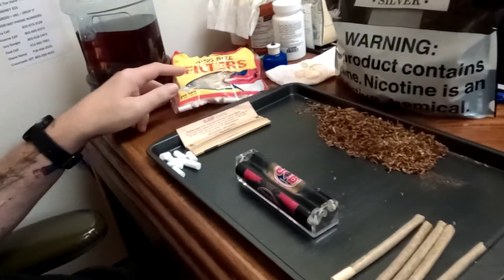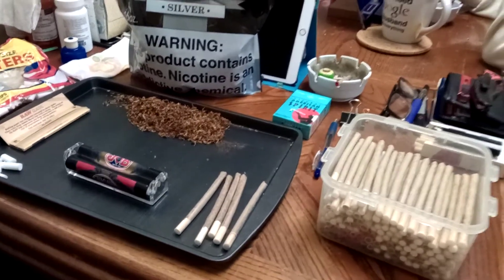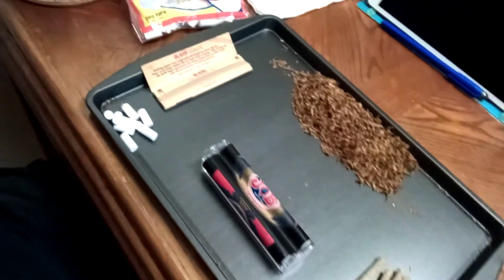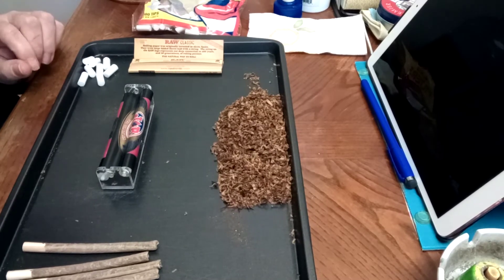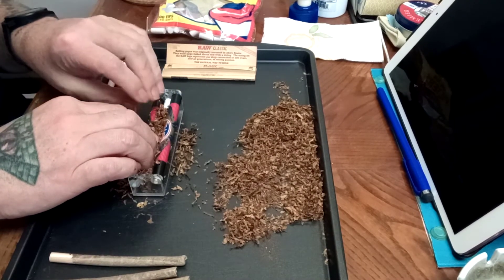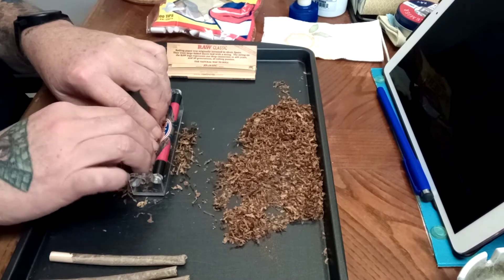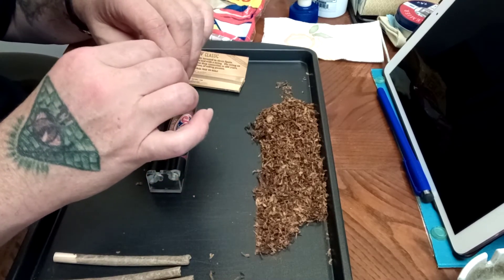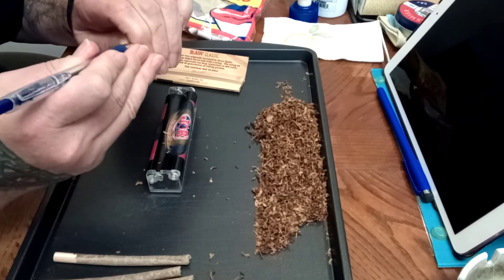how to roll a cigarette for a nickel a piece that's five cents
this is how you roll a perfect cigarette and instead of paying 38 cents per cigarette for premium this comes out to five cents per cigarette